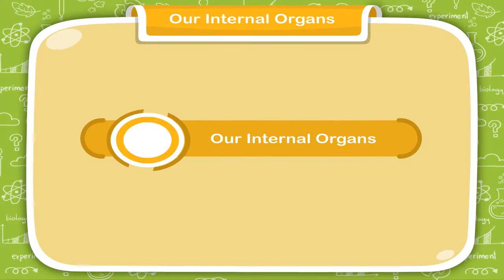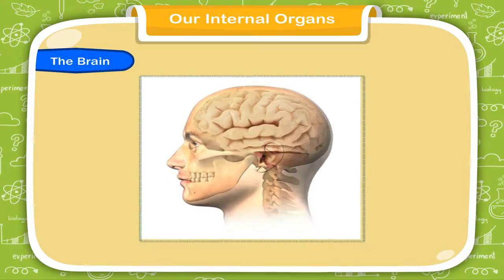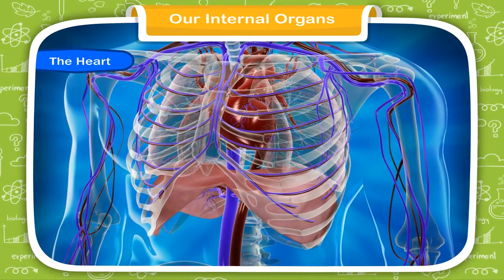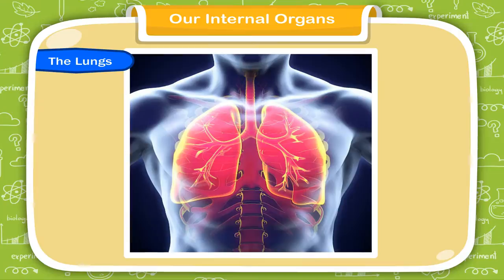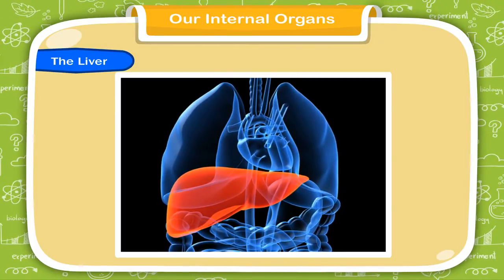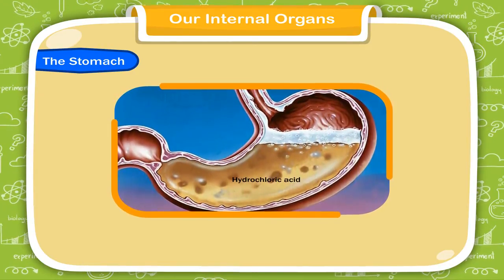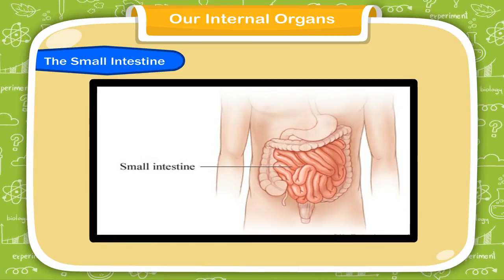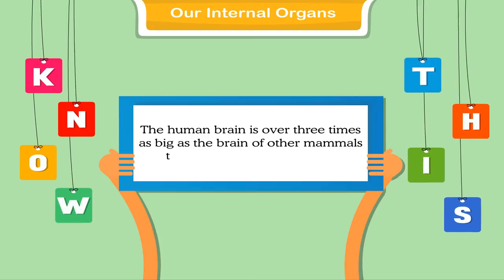Our Internal Organs class-3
This video from Kriti Educational Videos explains kids about the internal organs of the human body. The video has images of all the internal organs and even their importance is explained well. This video is suitable for class 3.

Contents:
1. The Brain
2. The Heart
3. The Lungs
4. The Liver
5. The Kidneys
6. The Stomach
7. The Small Intestine
8. The Large Intestine